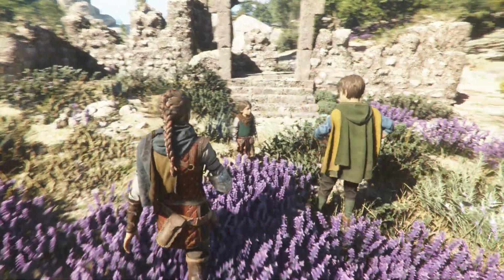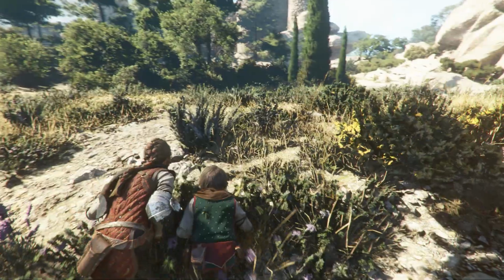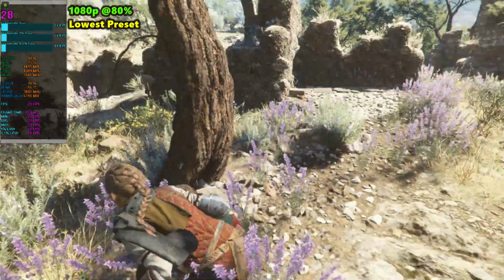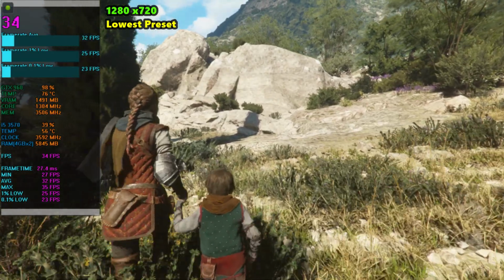A Plague Tale: Requiem | Intel Core i5-3570 + GTX 960 | 1080p, 720p (Is it playable?)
Hey guys, Today we are gonna Test out the MOST Demanding game in 2022 on a GTX 960.
Lets see how it performs.

Skip to the following if necessary!
Medium/High/Ultra settings are not tested, (due to VRAM Limitations)
Intro :- 00:00
Minimum Requirements :- 00:54
Low Settings 1080p :- 01:35
Low Settings 1080p  80% :- 03:23
Low Settings 720p :-  03:45

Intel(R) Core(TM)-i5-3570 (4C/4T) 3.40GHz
8GB RAM (2x 4GB)
Nvidia Geforce GTX 960 OC 2GB (GIGABYTE Windforce)
500GB SATA HDD
600W Gaming PSU

Recorder :- Nvidia Geforce Experience